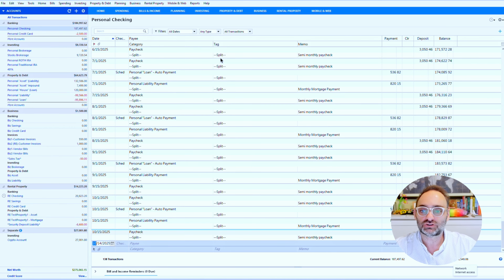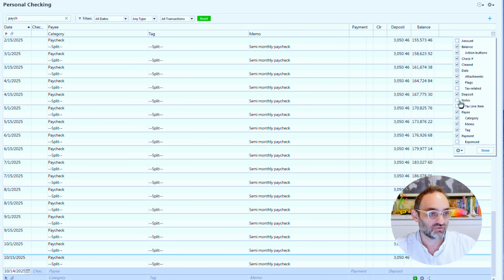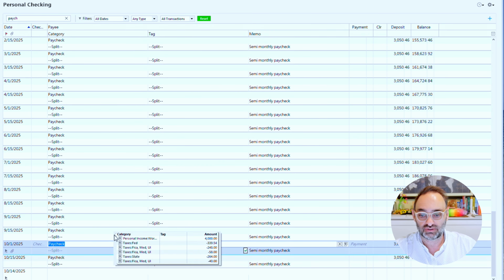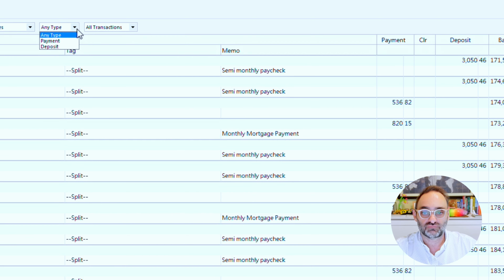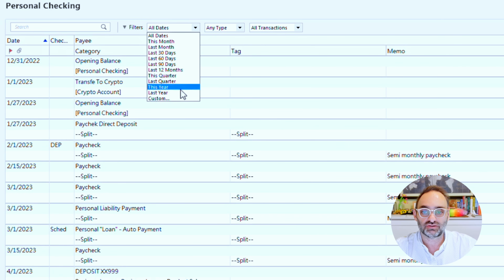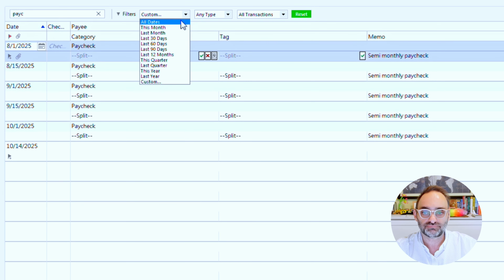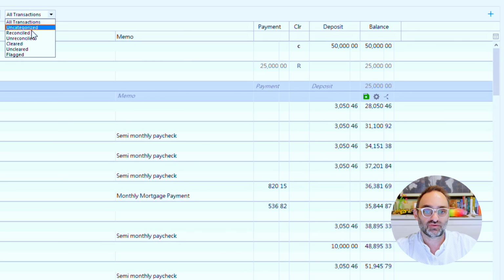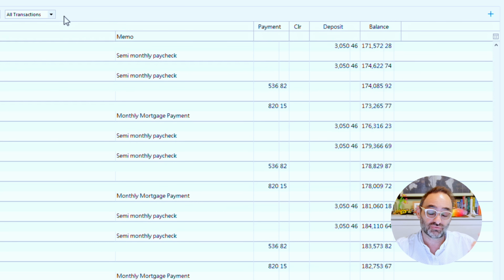Quicken Classic Windows: Transaction Filtering in the Register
Uncover how to take control of your financial future with my in-depth Quicken tutorial focused on mastering filtering functions in Quicken Classic for Windows. In this comprehensive video, I guide you through the exact steps I use to efficiently manage, categorize, and troubleshoot transactions in your Quicken register. You’ll learn how to filter transactions by date, type, and status, tackle uncategorized transactions, and reconcile your accounts with confidence. Whether you’re just getting started or looking to elevate your financial game, this Quicken classic premier tutorial packs essential tips and strategies I personally rely on. By applying the techniques from this Quicken tutorial, you’ll streamline your entire account management process, making tracking expenses and fixing errors incredibly straightforward. I also introduce my updated Personal Finance Mastery course, which builds on these foundations and dives deeper into advanced Quicken features and overall personal finance education for true financial freedom. Don’t miss these actionable insights—mastering Quicken’s filtering tools can save you hours and provide the accuracy you need for tax forms explained and future planning. Join me and take the next step toward organizing your finances faster and smarter with Quicken Classic. Your journey to financial clarity starts here—let’s get started together!

As a former executive producer/owner of an Emmy Award-winning production and post-production company, I understand how hard it can be to navigate your finances while running a successful business or just living your life.

Hi, I’m Joe DiSanto. I spent 20 years in Los Angeles building entertainment businesses, managing artists’ careers, working on the world’s biggest brands, and investing millions of dollars in real estate. I’ve now moved on to follow my passion to help others navigate their own personal and business adventures and help maximize their financial potential.

✔️ RETAIN: Discover and Implement the Secrets of Tax Planning Experts ALL

FOR JUST $997 PLUS, you'll receive 5 free bonus gifts: 1. The PFM Pre-Built Quicken Templates ($197 Value) 2. The PFM Freedom Number Calculator ($247 Value) 3. The PFM Real Estate Evaluation Toolkit ($247 Value) 4. The PFM Fast-Track Workshop ($247 Value) 5. Lifetime Access to Personal Finance Mastery ($497)

ALSO CHECK OUT Joe DiSanto Insights

quicken filtering functions - quicken classic tutorial - quicken classic premier tutorial - quicken simplifi tutorial - how to categorize transactions in quicken - how to reconcile quicken accounts - best quicken register filters - troubleshooting quicken transactions - uncategorized transactions quicken fix - tax forms explained quicken - how to manage quicken accounts - financial freedom with quicken

&addtoplsite&